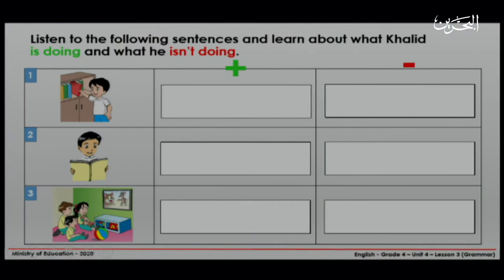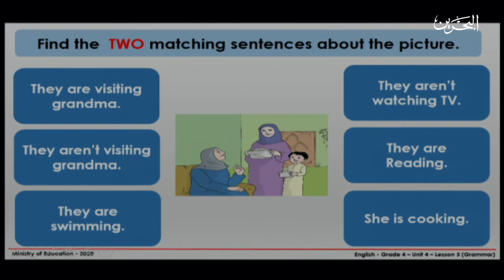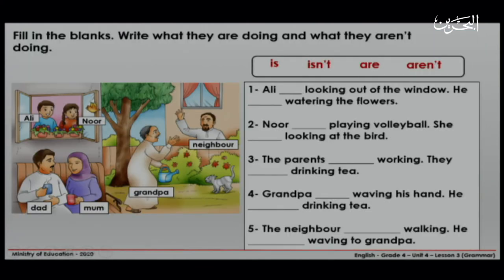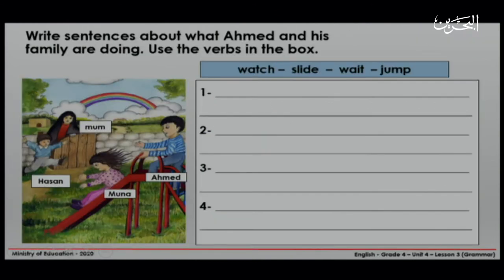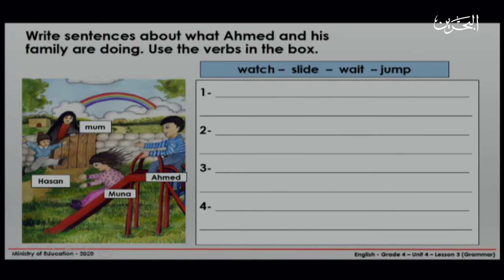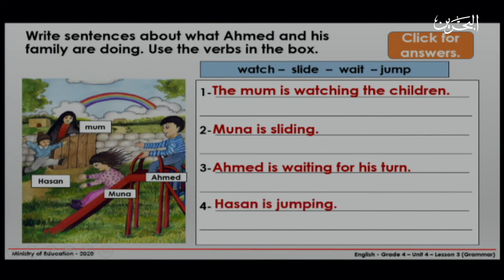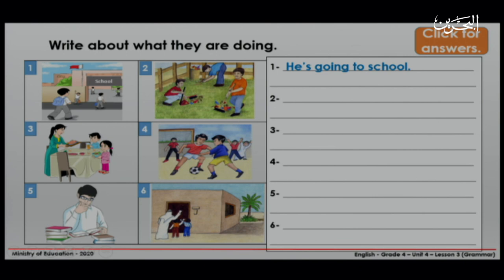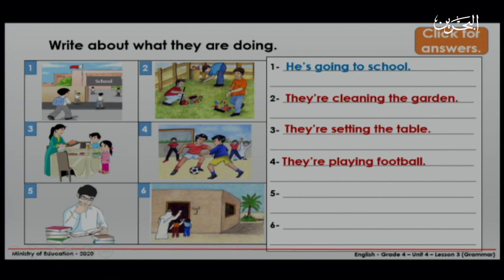English grade 4 - lesson 3 grammar